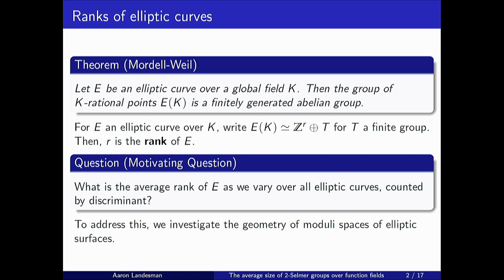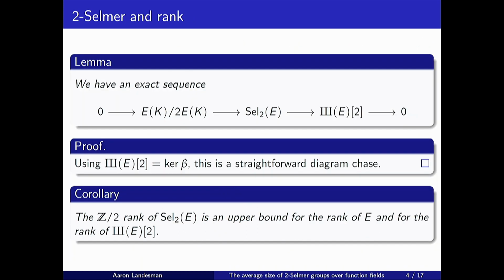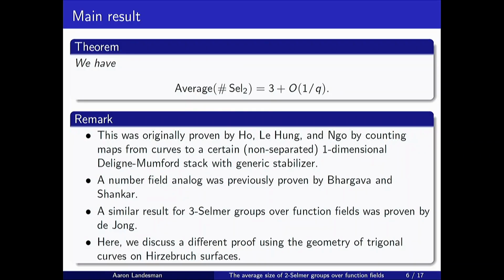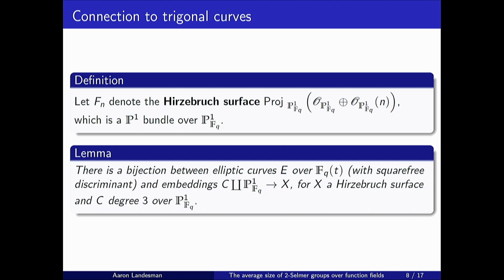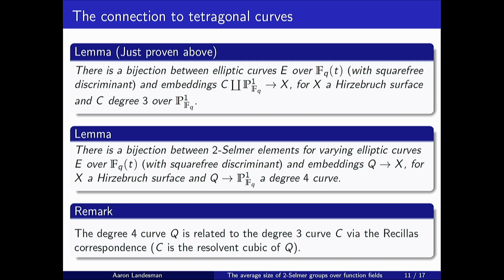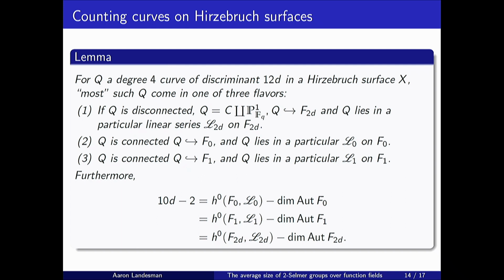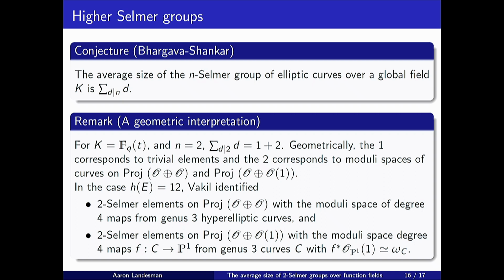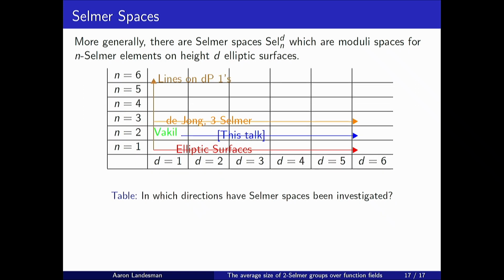The average size of 2-Selmer groups over function fields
Speaker: A. Landesman (Stanford University, USA)
Summer School on Geometry of Moduli Spaces of Curves | (smr 3215)
2018_06_20-15_00-smr3215